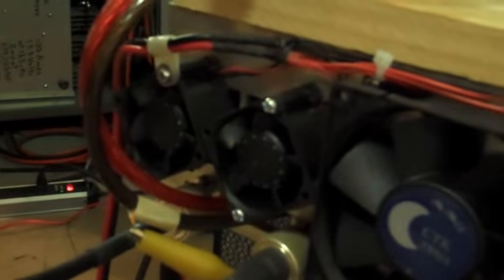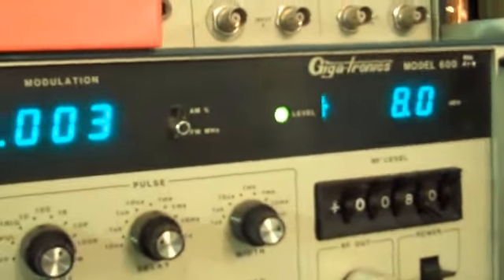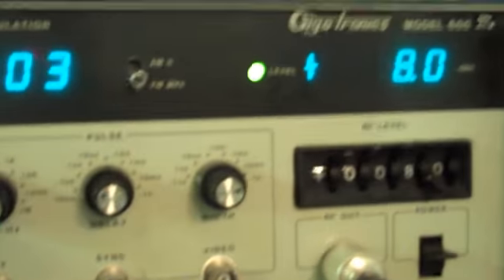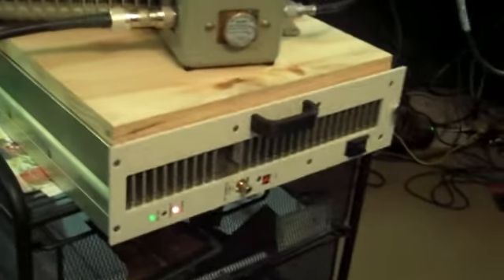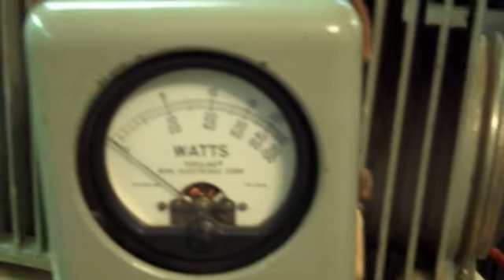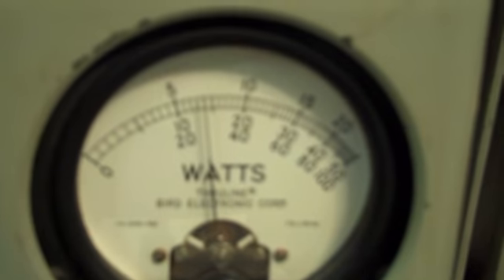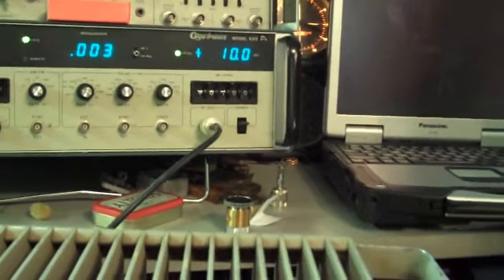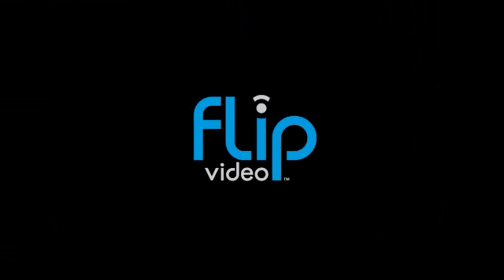K5MBV 2304 Spectrian Amp initial test